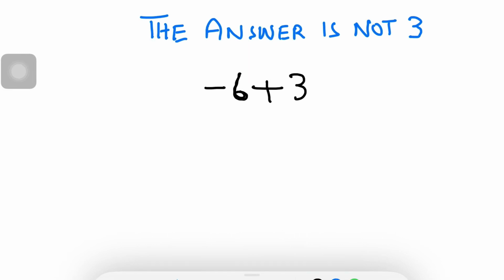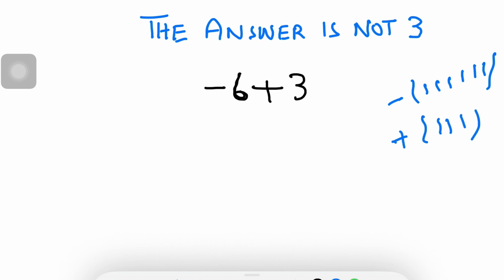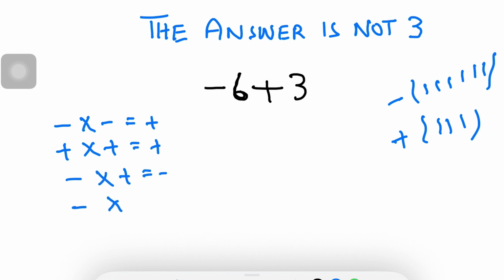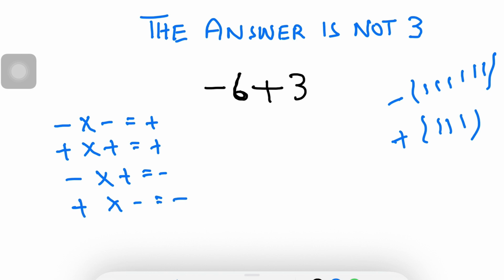Only 10% People Get Answer Of This Basic Math Problem!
Confused about negative numbers in BODMAS? In this video I break down how to solve questions like `-3 + 6` and other tricky BODMAS problems step by step. You’ll learn why `-3 + 6 = 3`, how to handle signs correctly, and how to avoid the most common mistakes students make in exams.

Perfect for Class 6, 7, 8 students and anyone preparing for competitive exams where BODMAS questions show up. Watch till the end for quick tricks and 5 practice examples.

Comment your toughest BODMAS question below and I’ll solve it in the next video!

how to solve negative numbers in bodmas
bodmas questions with positive and negative integers
tricky bodmas questions with brackets and signs
solve -3 plus 6 step by step
bodmas rule for class 6 and 7
integer addition and subtraction in bodmas
common mistakes in bodmas with negative numbers
bodmas questions for competitive exams
easy way to remember bodmas order of operations
bodmas practice questions with solutions
how to handle minus signs in bodmas
bodmas problems with mixed operations
math tricks for fast bodmas calculation
bodmas questions for beginners explained
solve tricky bodmas problems without confusion